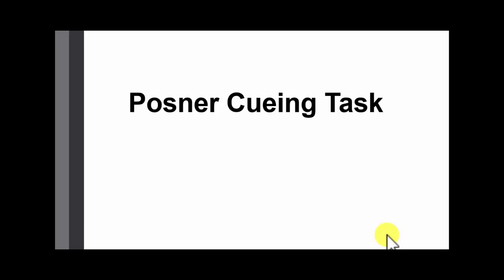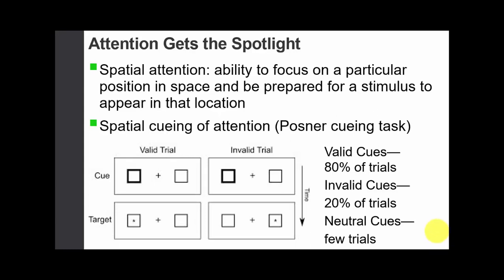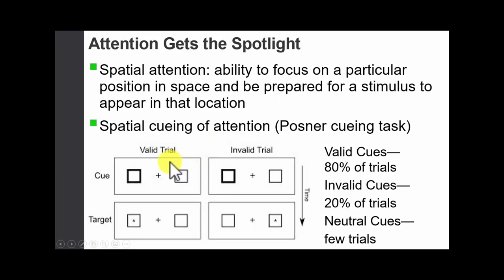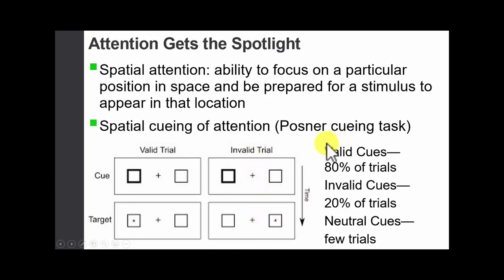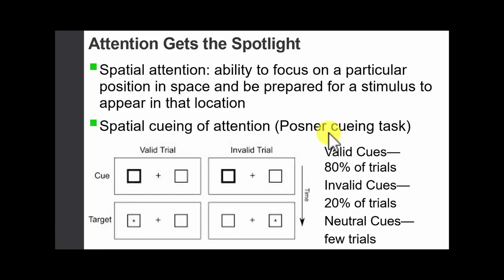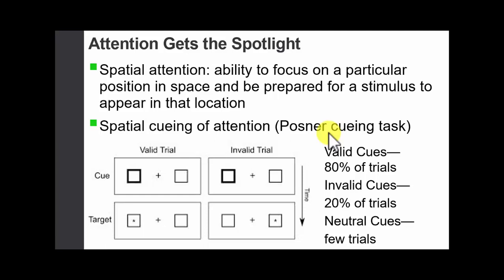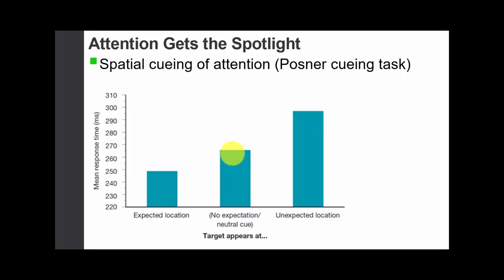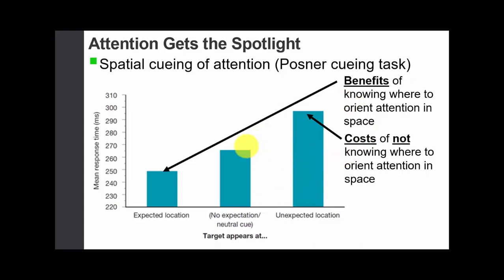Chapter 4: Posner Cueing Task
This video covers the Posner Cueing Task and the main results from it.